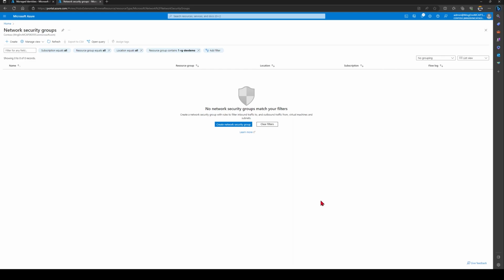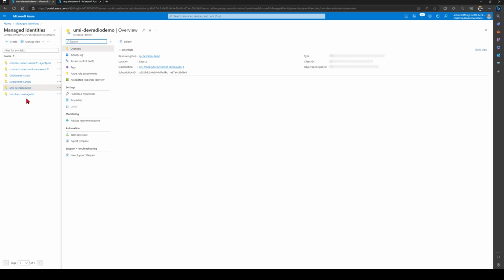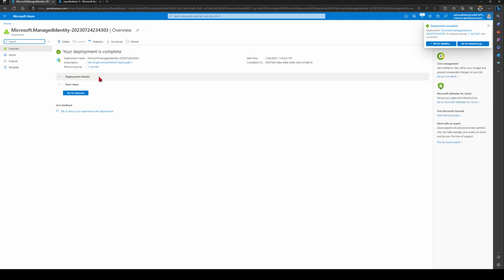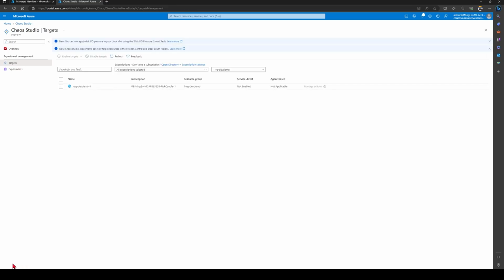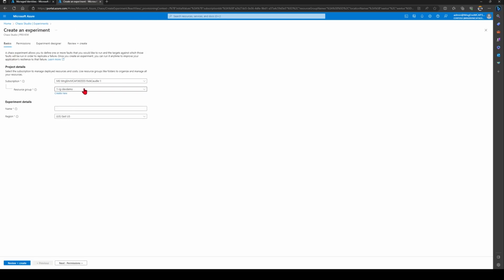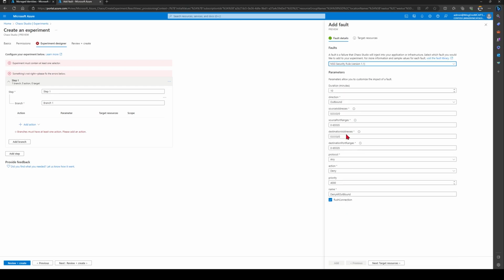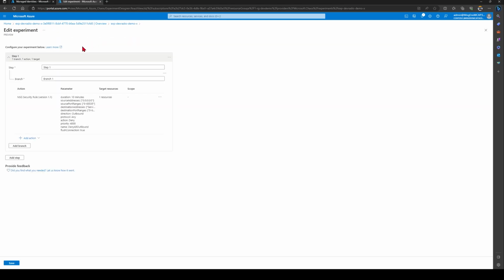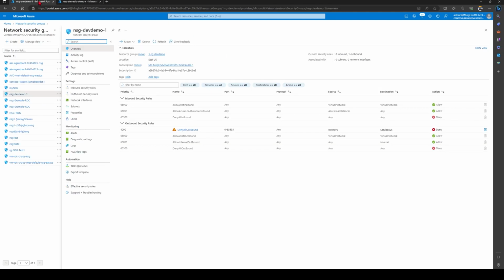Azure Chaos Studio: Creating our first experiment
This tutorial will get you hands on creating your first experiment with Azure Chaos Stuio, a platform for accelerating discovery of hard-to-find problems, from late-stage development through production. It enables you to disrupt your apps intentionally to identify gaps and plan mitigations before your customers are impacted by a problem.